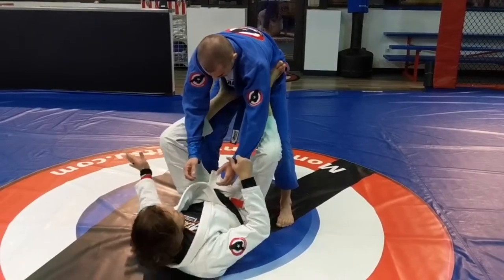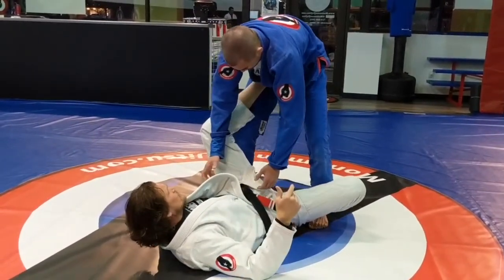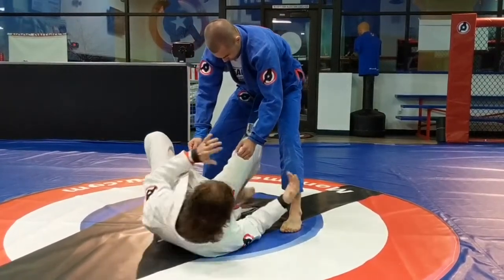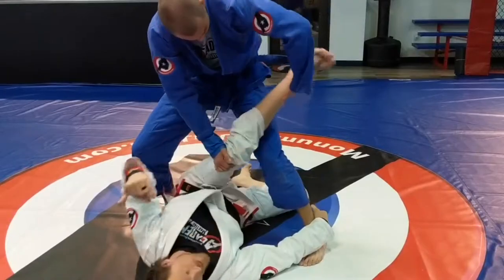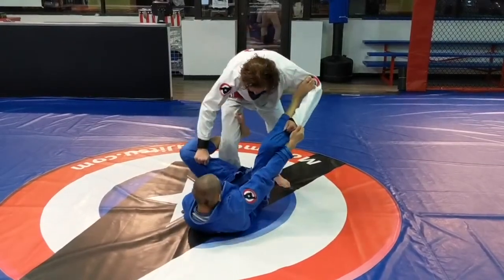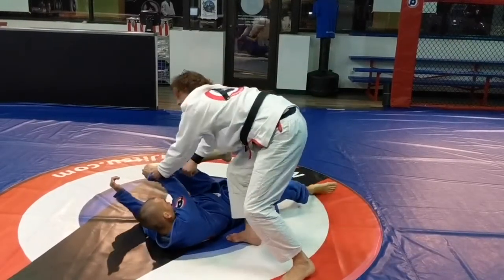Week 13: DeLaRiva Spider Guard: BJJ Fundamentals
This week's moves of the week are from De La Riva- Spider Guard.
Basic Dela Riva Sweep from the knees
2 variations of the Tripod sweep from spider-guard
and a step through De La Riva/ Spiderguard pass

Or visit MonumentJiuJitsu.com
Instagram.com/monumentjiujitsu
Facebook.com/monumentjiujitsu

Welcome to our weekly Vlog where we show you the happenings in the Academy as well as around town.  We will be covering the Moves of the Week from the Adult Brazilian Jiu-Jitsu class, as well as the Word of the Week in the Kids Martial Arts classes.

Visit us at The Academy of Martial Arts in Monument, CO.
We have Adult Brazilian Jiu-Jitsu, Fitness-Kickboxing, and Free Self-Defense classes.

We have a very family friendly and helpful atmosphere that promotes learning and fun.

Our Kids Martial Arts classes combine Brazilian Jiu-Jitsu (grappling) with Taekwondo (kicking and punching) and emphasize character development to improve your child"s focus and confidence.